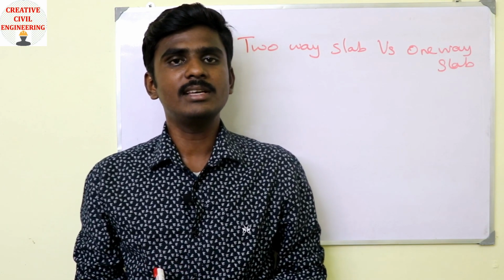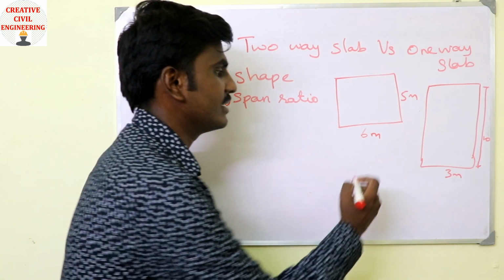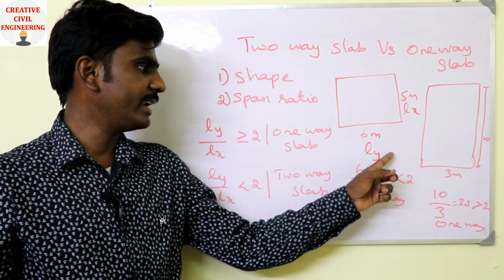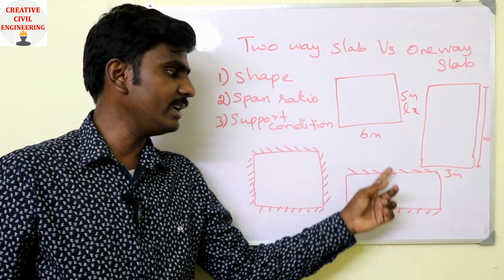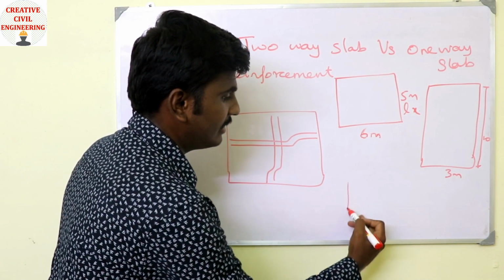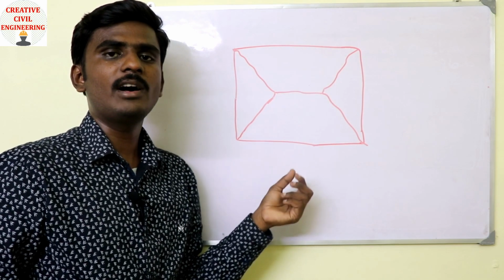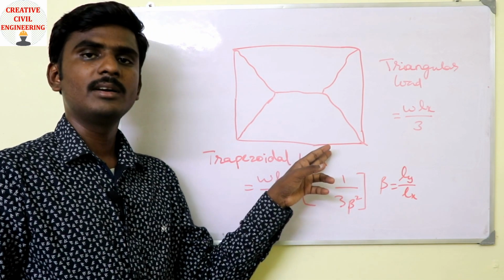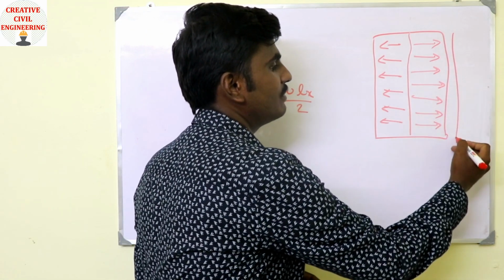Difference between One way slab and Two way slab | load distribution pattern from slab to beam | CCE